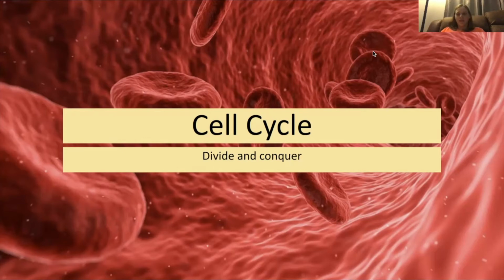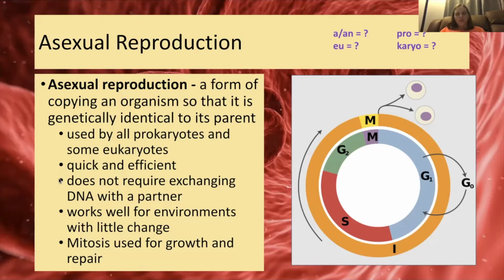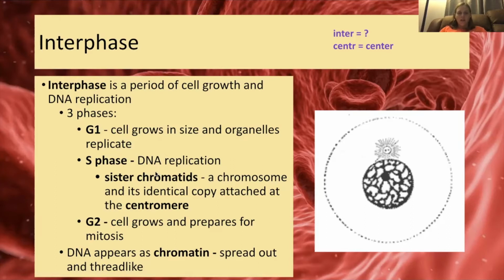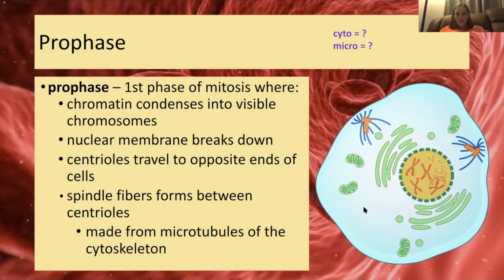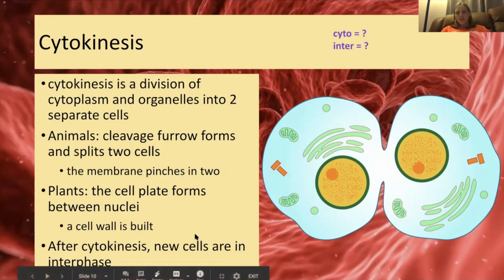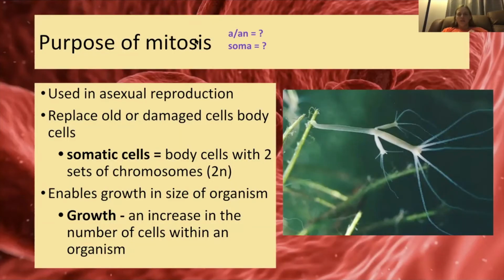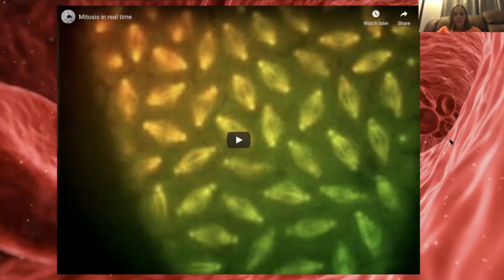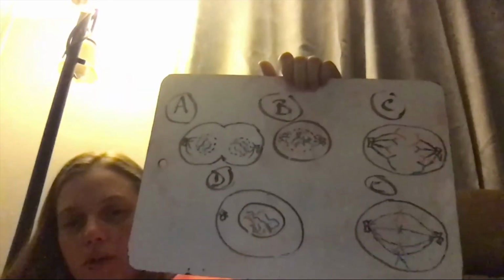Cell Cycle Lecture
Walks high school students through the important parts of the cell cycle.